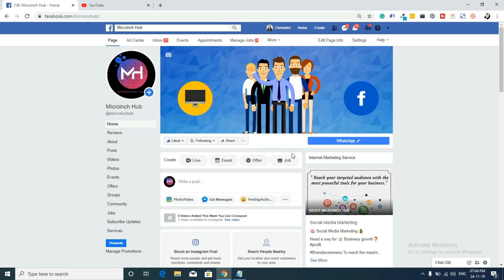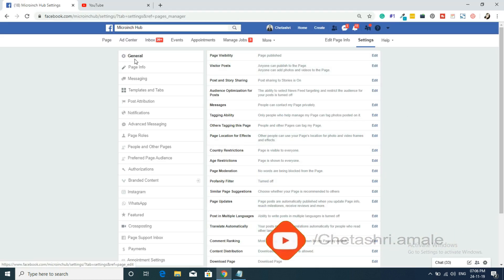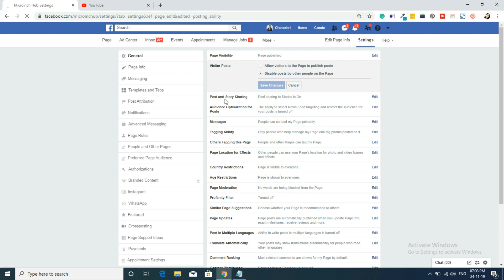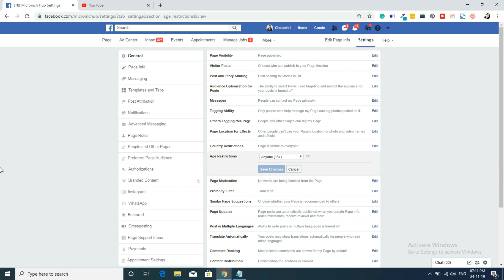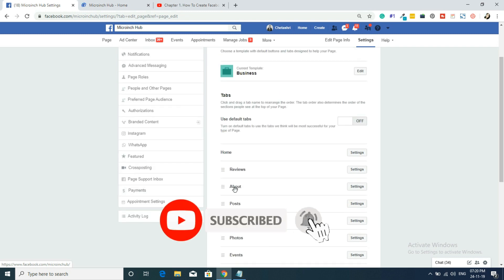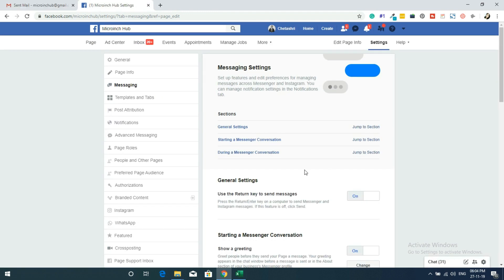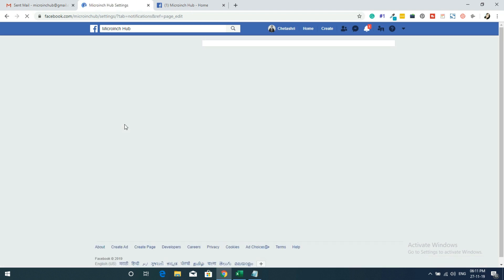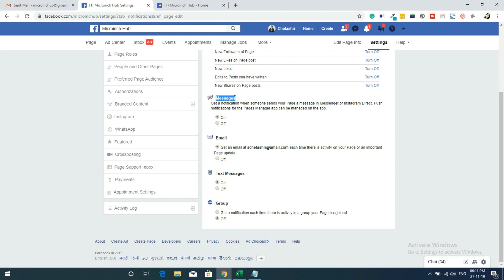Chapter 2. Learn How to Set The General Settings Of FB Page | Auto Messaging | Tabs & Templates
In this video, I have covered all the features of the General Settings of Facebook Page. In my previous video, I have Explain How to Create a Facebook Business Page. If you have not watched that video you can check here...

In General Settings I have covered each and everything as given in it.
How you can Publish and unpublish the page, Why need to do that because many times the situation comes that for some reason you don't want to show your page to anybody at that time instead of deleting that you can just click on unpublish pages.
You can also set the restriction for some activities on your page as in Posting on your page, Peoples in particular Country or Age any group.
You can also merge the two Pages with the same name.
You can also change the position of your tabs by just dragging them to a particular position.
Also, you set the auto greeting Messages with Personalization in Messages.
You can Ask the Question Automatic Auto Set Messages.
Also, Notification Plays an important role on Facebook. Because with notification you can communicate faster with the required clients and fast responses are important in business to get useful leads for your businesses.

Also if you really feel that I am giving a piece of valuable information also like these videos.

Which was the most interesting part of this video please tell me the comment I will appreciate your responses.